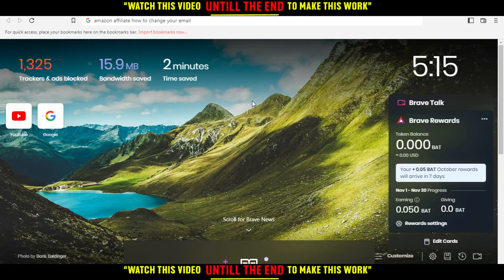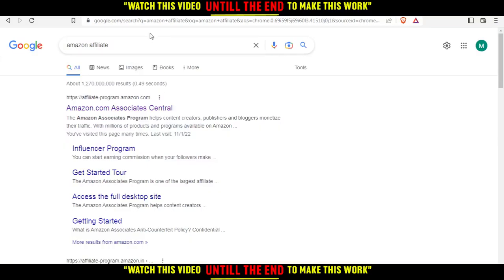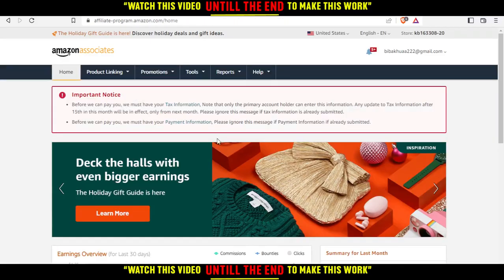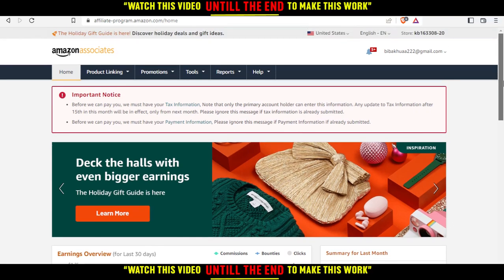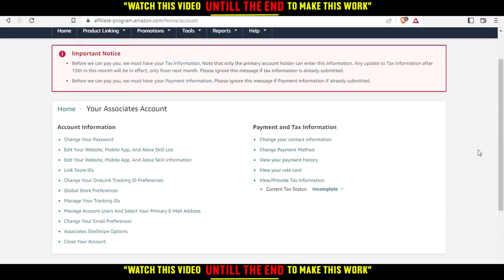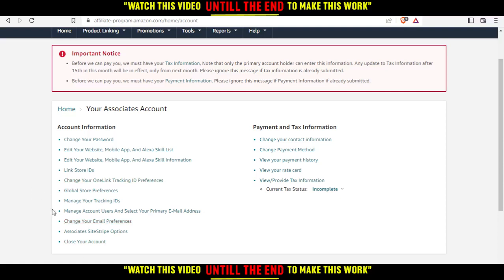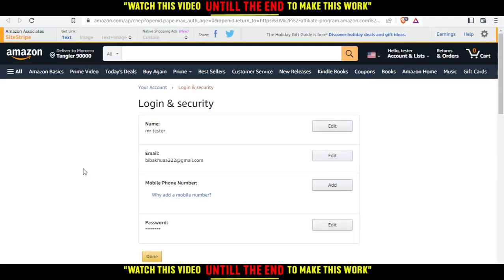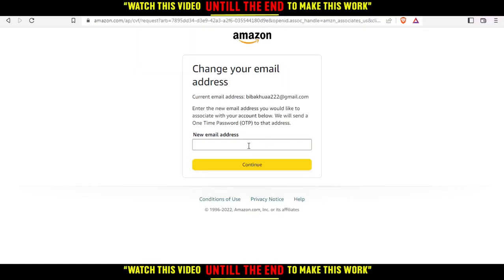How To Change Your Email In Amazon Affiliate Tutorial